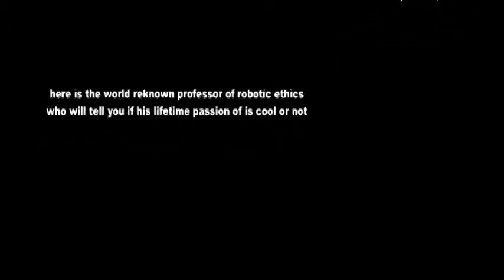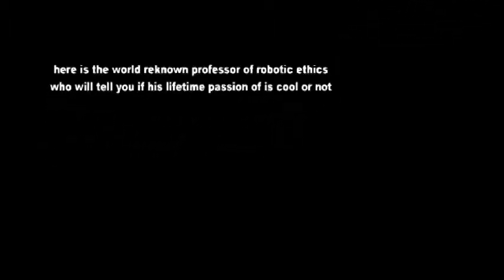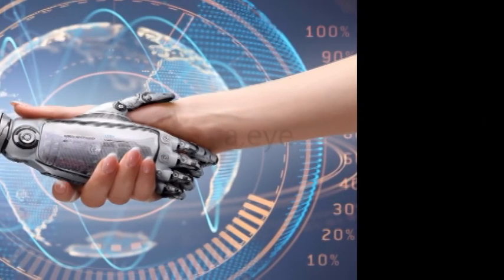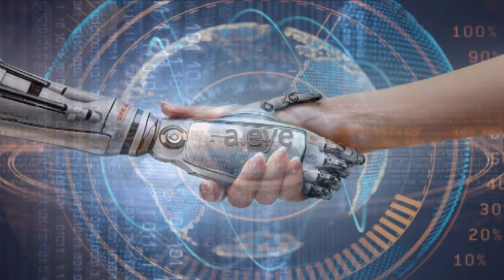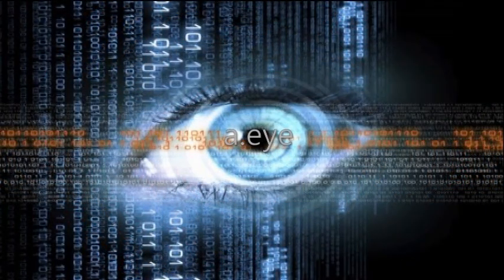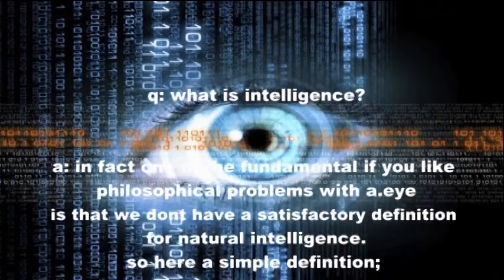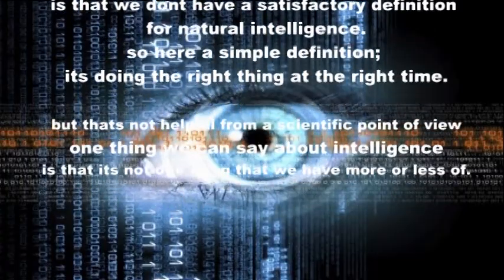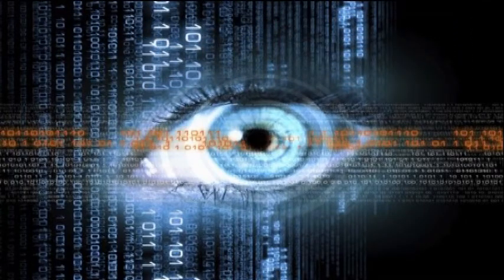a.ethics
here a machine tells you what you have to know bout machines
RasreportRasrevoltRasrebirth